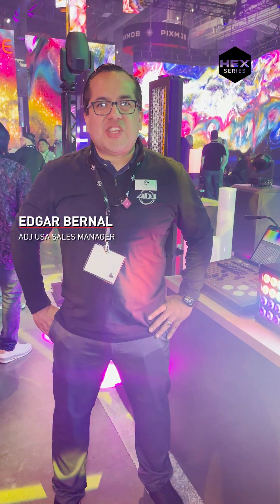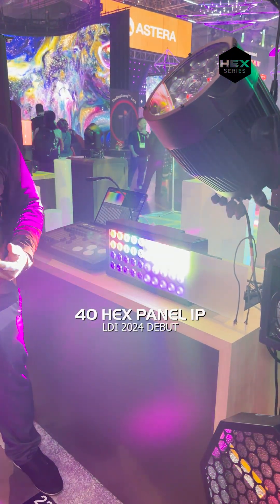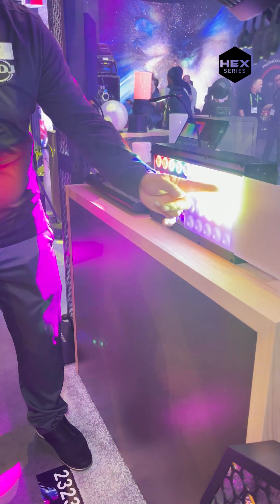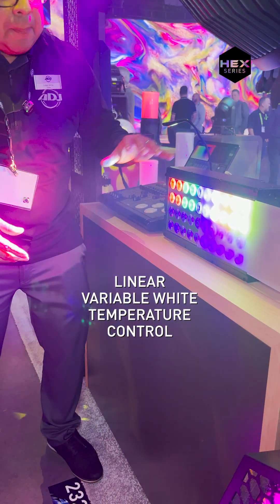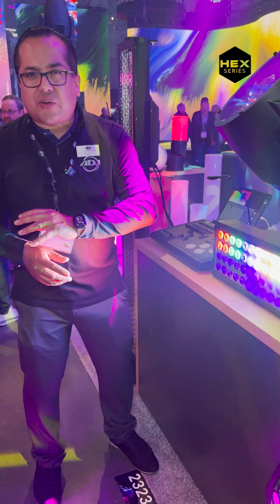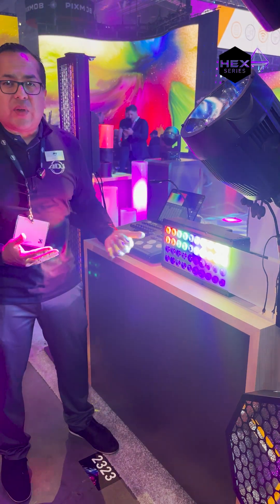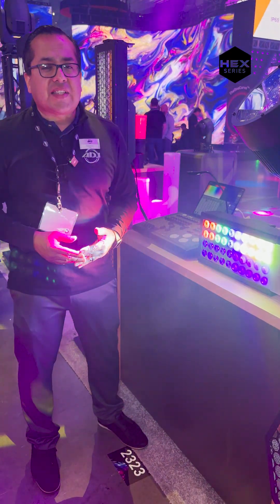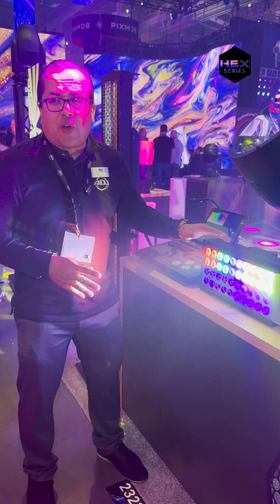ADJ 40 HEX Panel IP - New Product LDI 2024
ADJ’s Edgar Bernal sheds more light on the new 40 Hex Panel IP that debuted at LDI 2024. This versatile, IP65-rated fixture is built for both indoor and outdoor use, serving as a wash light, blinder, or color strobe. Equipped with 40 high-performance 20W HEX LEDs (6-in-1: RGBA+Lime+UV), it offers tunable white color temperature control, 10 pixel-controlled sections, and the Aria X2 wireless management system. Housed in a durable all-metal black casing, the 40 HEX Panel IP ensures dependable performance in any environment.